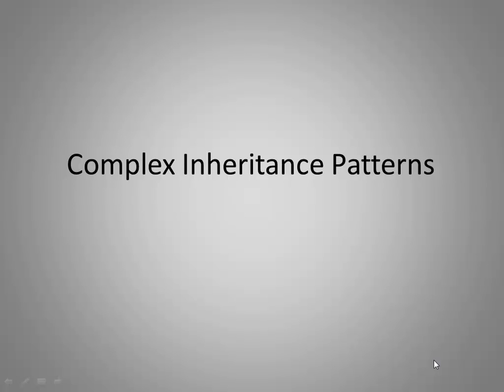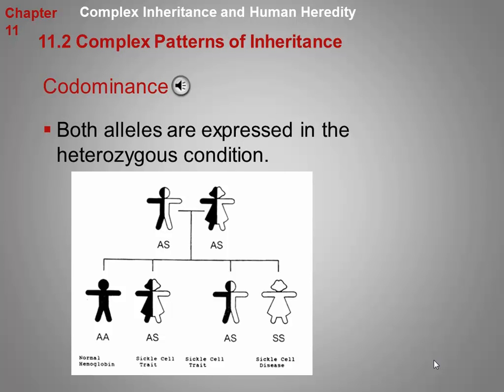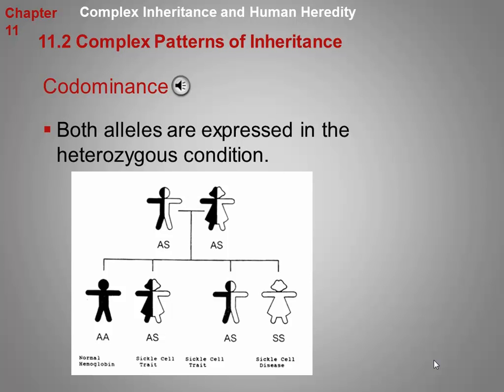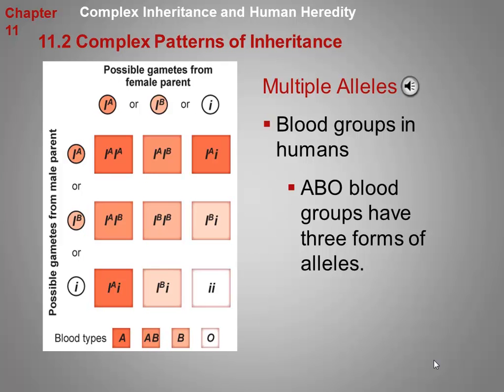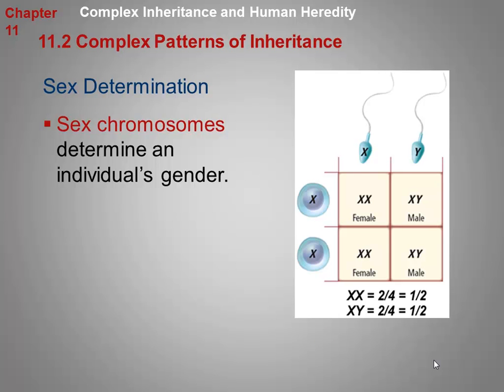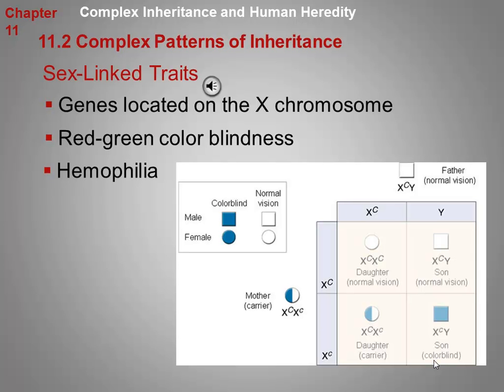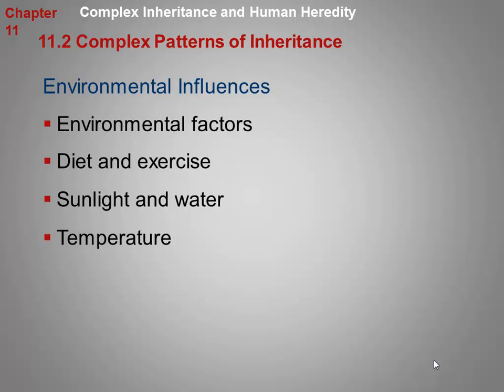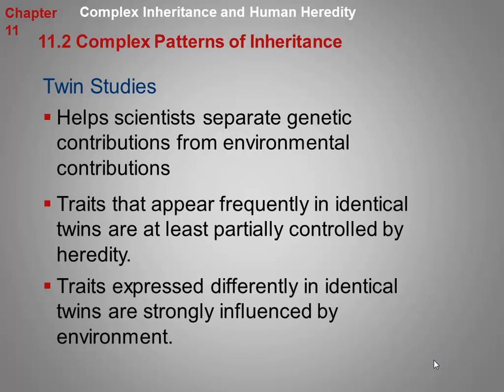Complex Inheritance Patterns pptx